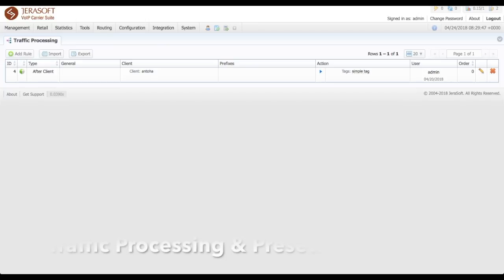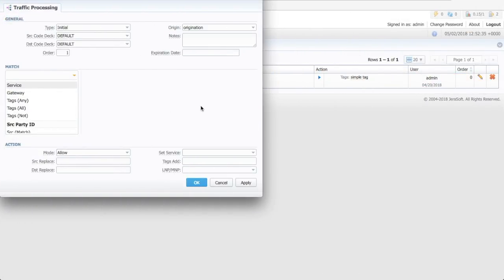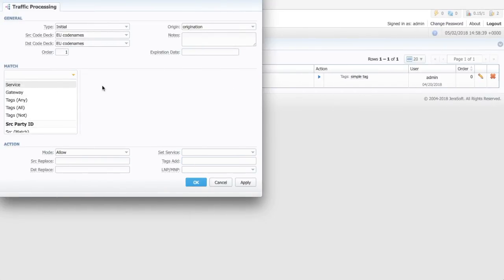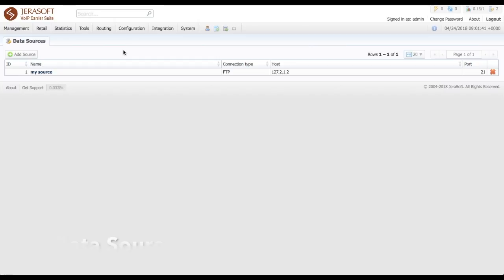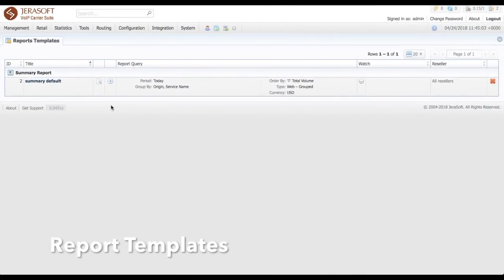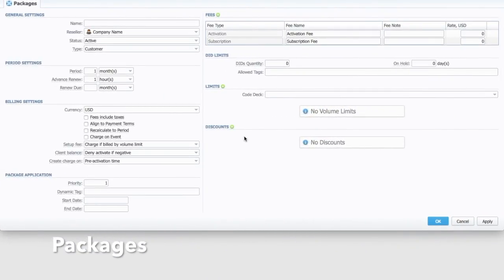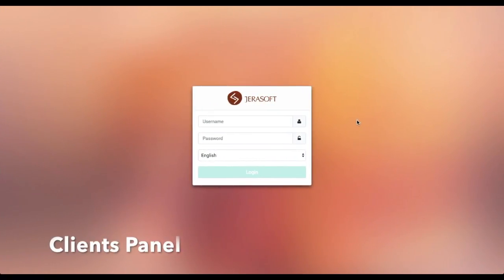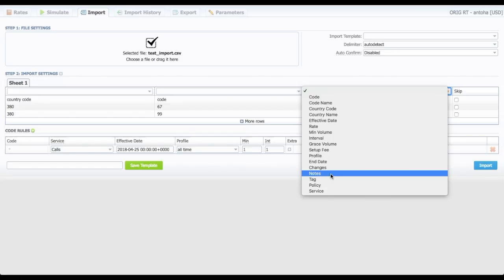JeraSoft Billing 3.16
JeraSoft is the leading developer and integrator of high quality Telecom Billing software. We are an engineering company that takes care of your Billing needs and allows you to concentrate on success of your business.